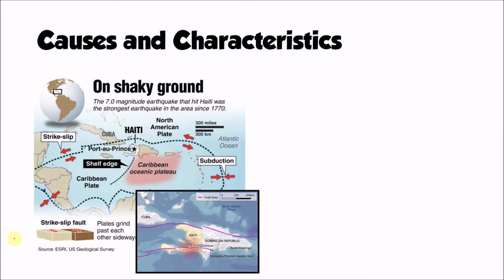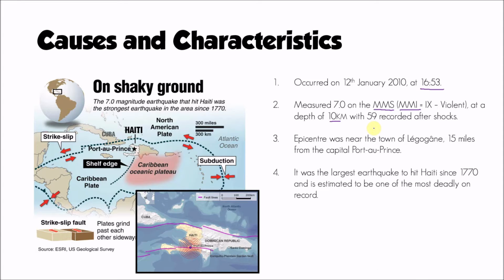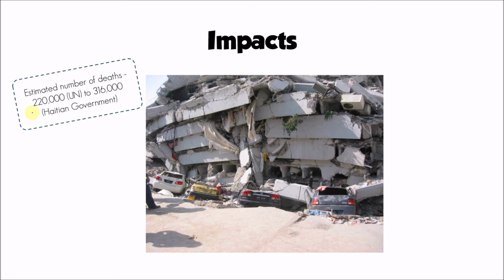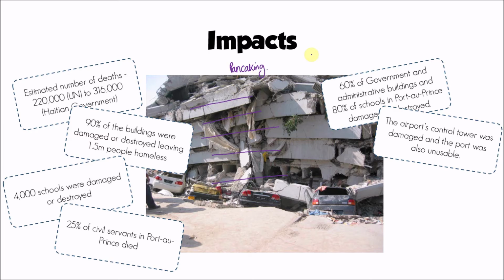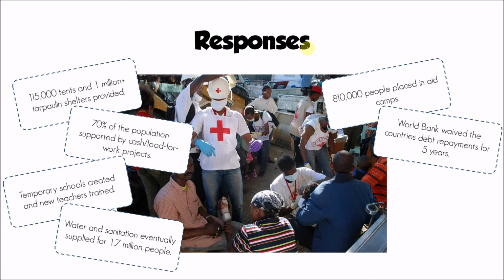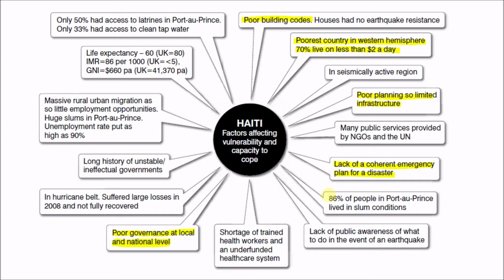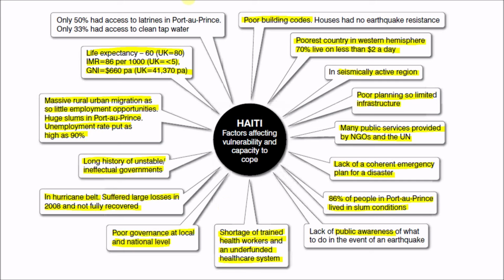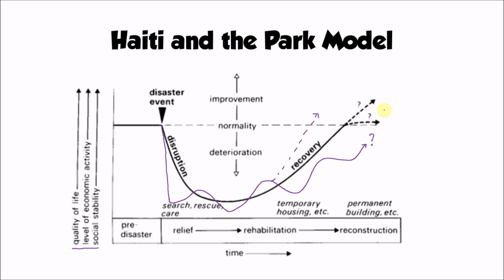Hazards - The Haiti Earthquake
Revision video for AQA A-Level Geography - Hazards, focusing on:

* Causes and characteristics of the Haiti Earthquake
* Effects
* Responses
* Factors contributing to the severity of the earthquake